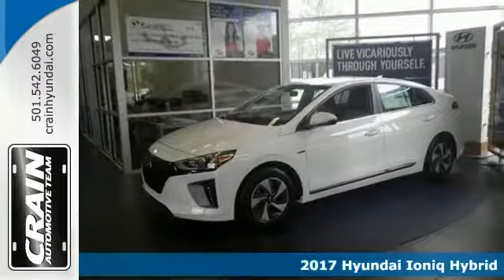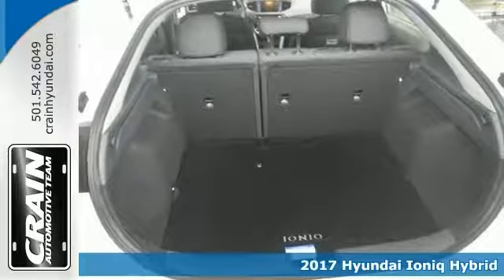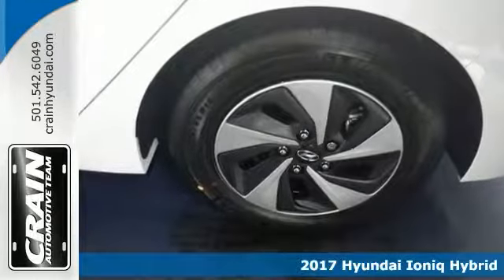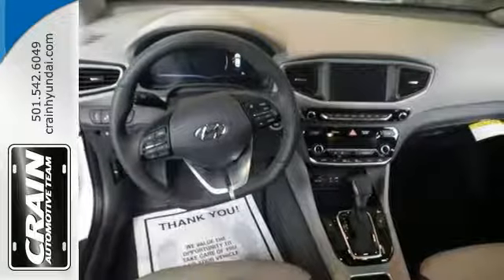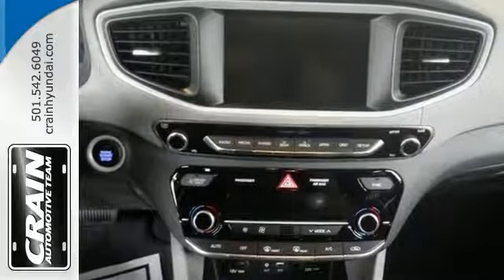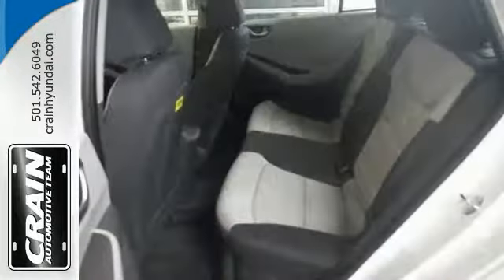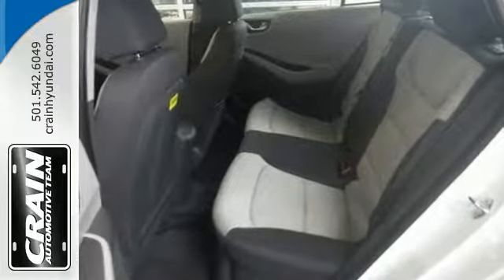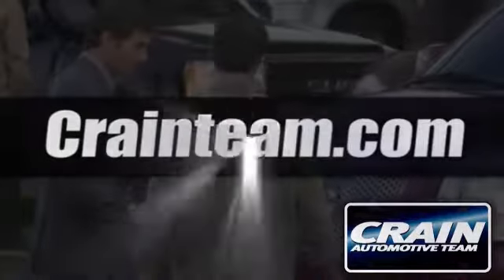New 2017 Hyundai Ioniq Hybrid Little Rock AR Bryant, AR 7HS4329 - SOLD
Year: 2017
Make: Hyundai
Model: Ioniq Hybrid
Trim: BASE PACKAGE
Engine: 1.6L 4-Cyl Engine
Transmission: Automatic
Color: Ceramic White
Interior: Beige
Stock #: 7HS4329
VIN: KMHC75LC5HU030381
Contact Crain Hyundai of Little Rock today for information on dozens of vehicles like this 2017 Hyundai Ioniq Hybrid SEL. Save money at the pump with this fuel-sipping Hyundai Ioniq Hybrid. Just what you've been looking for. With quality in mind, this vehicle is the perfect addition to take home. The Hyundai Ioniq Hybrid SEL will provide you with everything you have always wanted in a car -- Quality, Reliability, and Character. This is about the time when you're saying it is too good to be true, and let us be the one's to tell you, it is absolutely true. Every new and pre-owned vehicle is backed by the Crain Commitment, including our 100% low price guarantee, a 100 hour love it or leave it exchange policy, and a 100 year 100,000 mile warranty. The Crain Team's Got 'Em!

Address:
11701 Colonel Glenn Rd